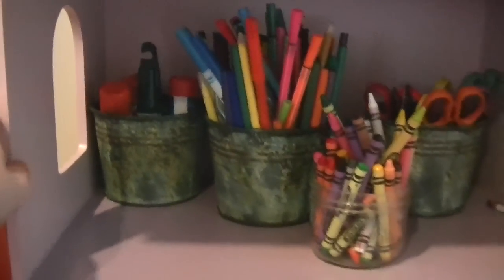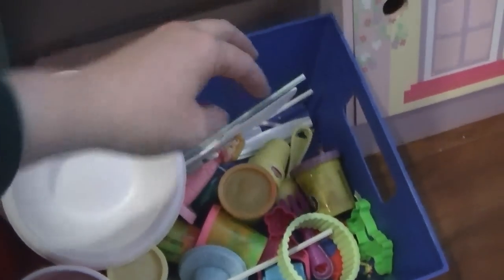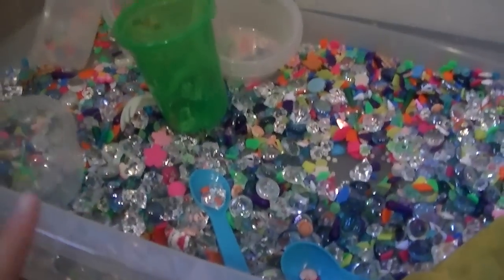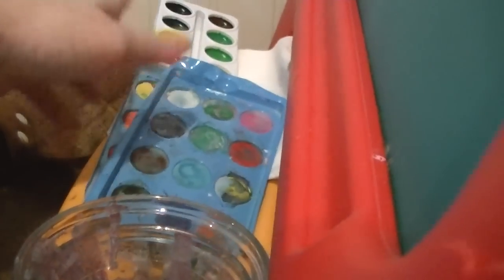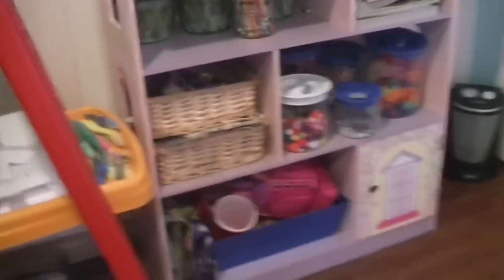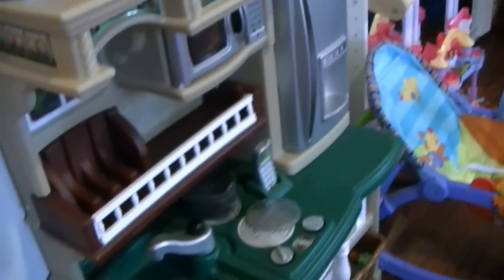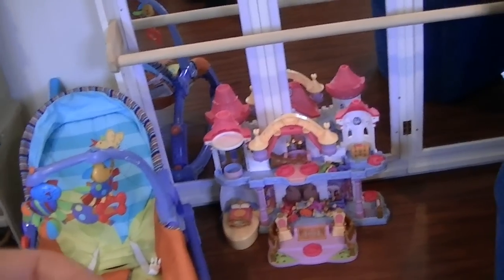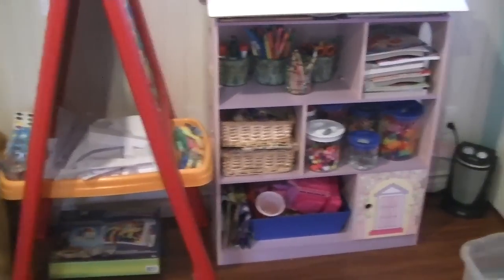Organizing Tip of the Day- Help you Kids Play Independently through Organization